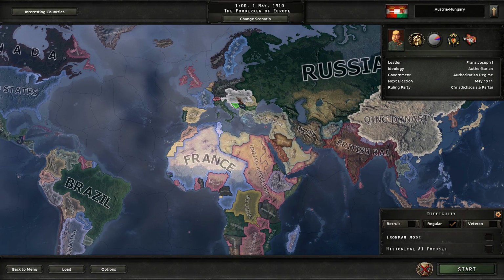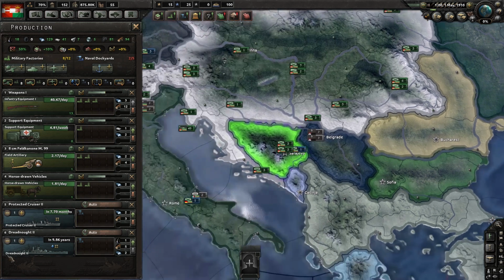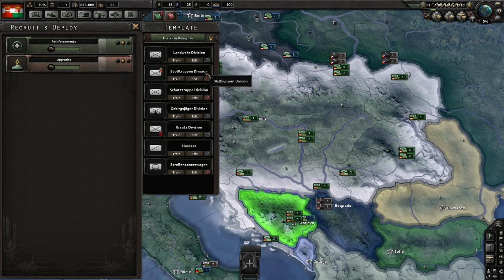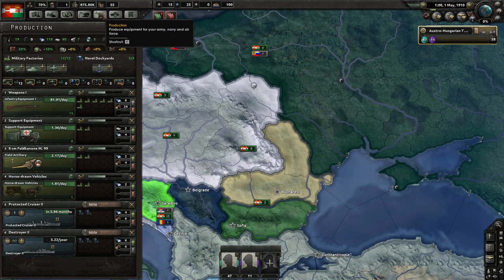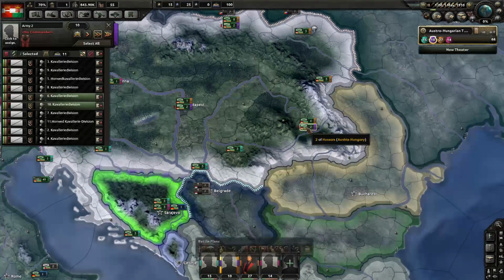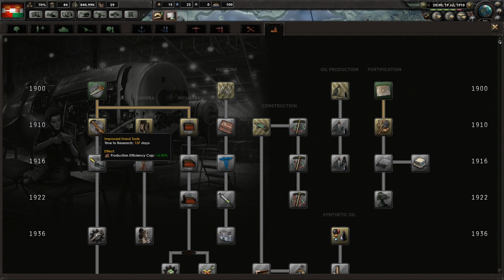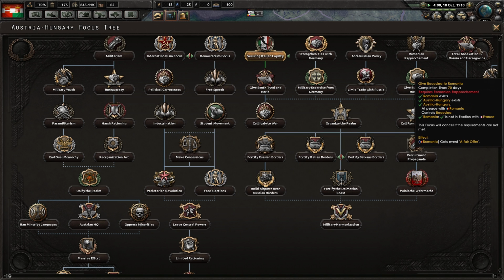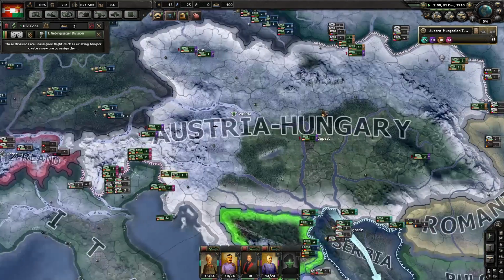Hearts of Iron 4: The Great War - Austria-Hungary | Part 1: Year One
The Great War is a mod for Hearts of Iron 4 which moves the setting to WW1. As the name suggests it gives you the ability to fight the Great War as any of its participant nations, or even those that stayed outside.
In this playthrough we take control of Austria-Hungary, the most wonderful country to have ever been. Together with Germany, we plan to fulfill our destiny and change the course of history.